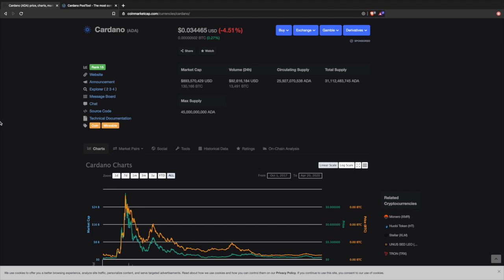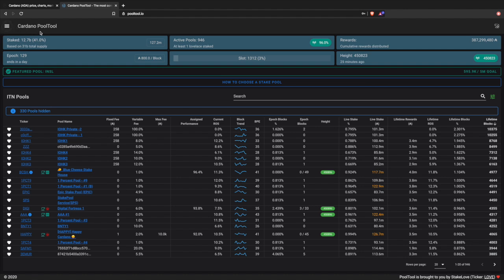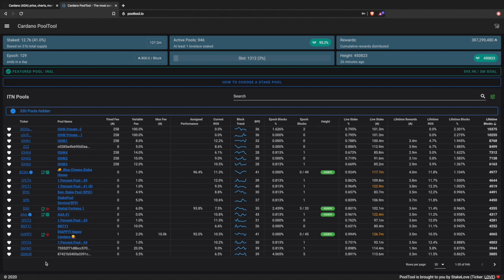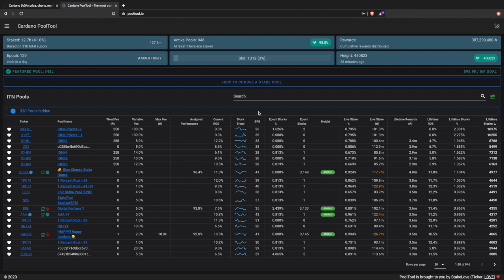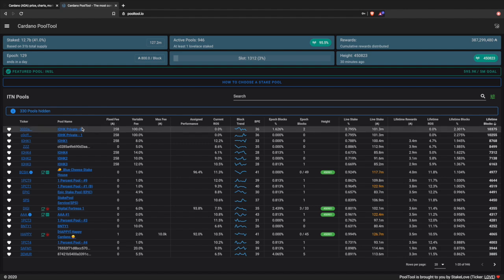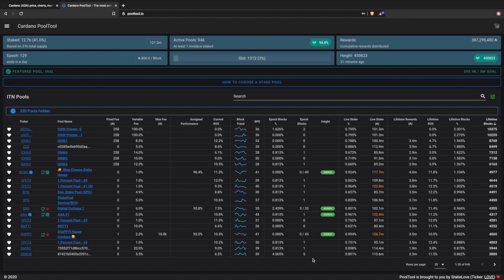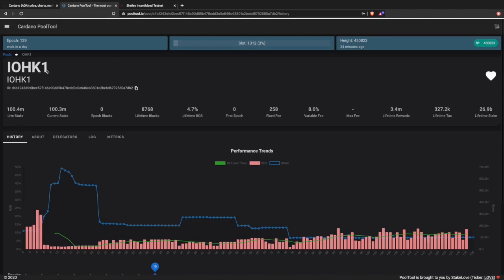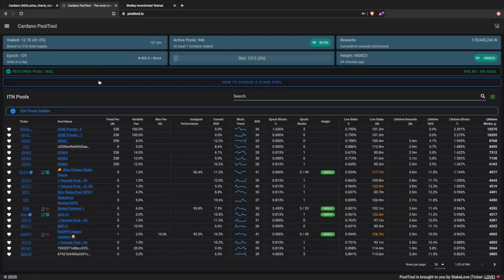How To Choose The Best Cardano Stake Pool Using PoolTool.io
In this video we discuss the website Pooltool.io. We talk about the different metrics that can help you determine the best stake pool to delegate your ADA.

[ADA]

DdzFFzCqrhtCRLpfaZkyinU1nfg16cJyKFDTxKykETuuGLze1oRJDmX31nFfUaSfLW9xpXCunjhLBMU8AJMmaBdd5Mg8KXjEydJCCm9a

HELPFUL LINKS